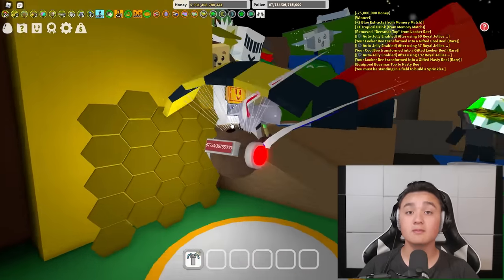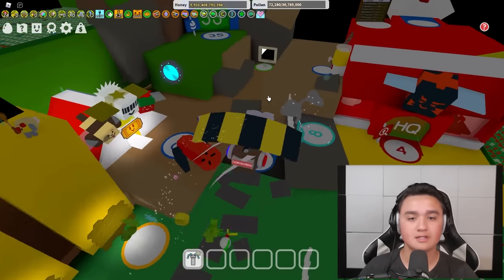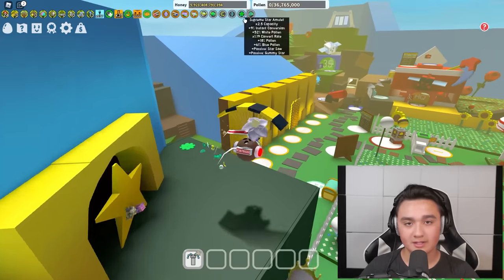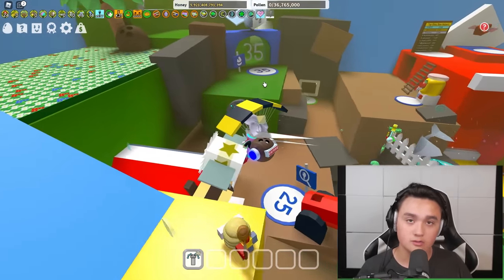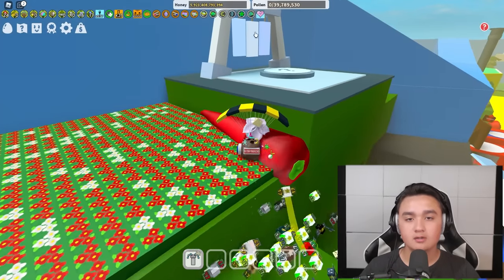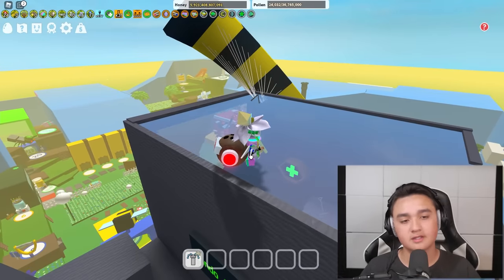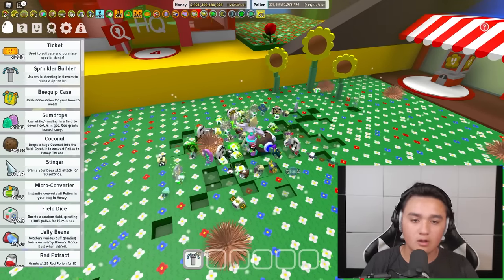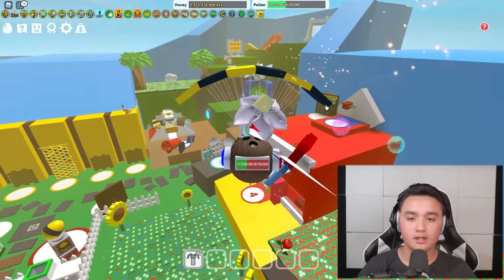Top 5 WORST mistakes you can make | Roblox Bee Swarm Simulator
In this video I show you the top 5 WORST MISTAKES you can make in Roblox Bee Swarm Simulator! These are 5 mistakes that could really make the gameplay much more difficult than it needs to be. So be sure to watch this so you don't do any of them! Enjoy! :D